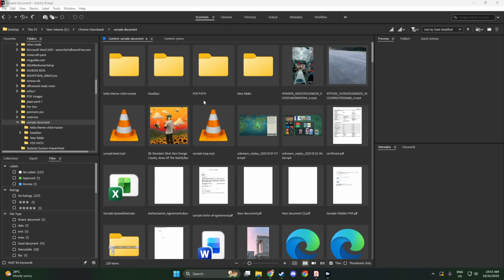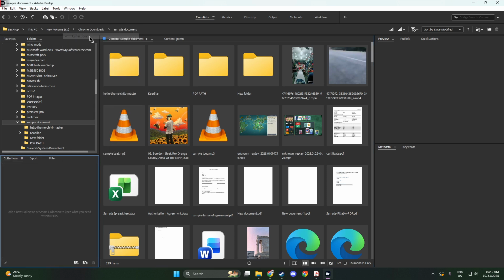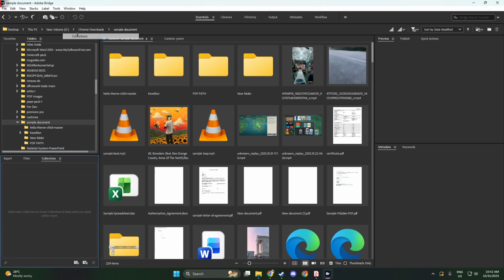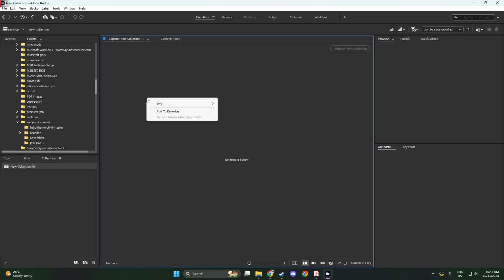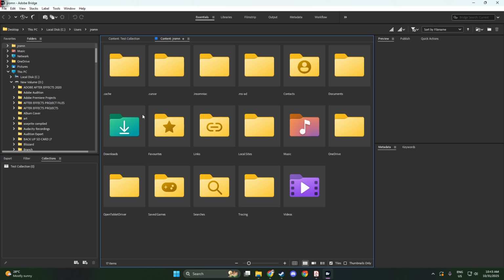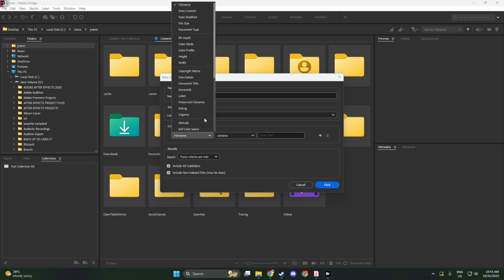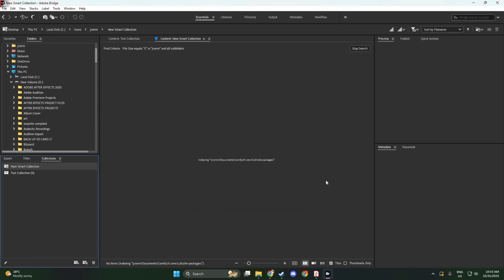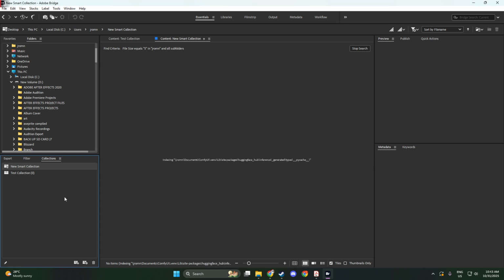How to Create Collections and Smart Collections in Adobe Bridge [2026 Full Guide]